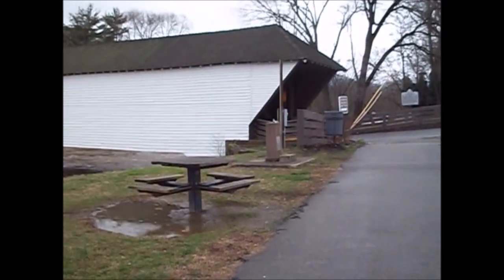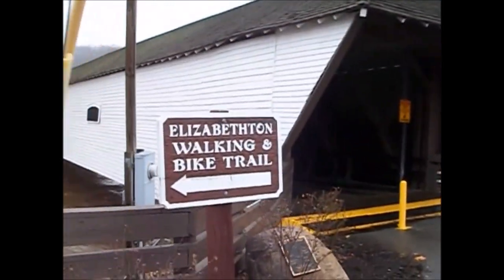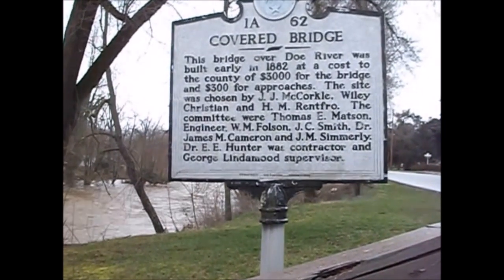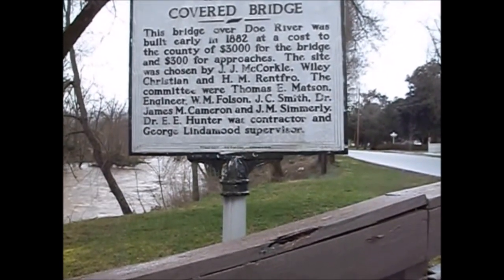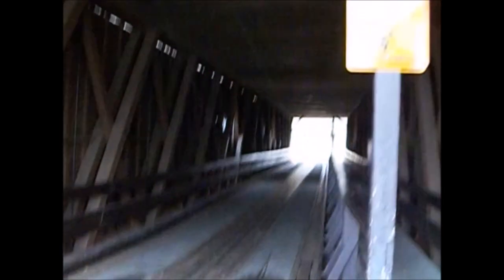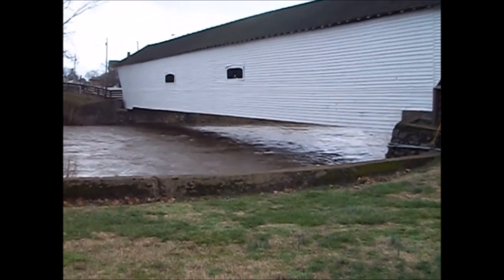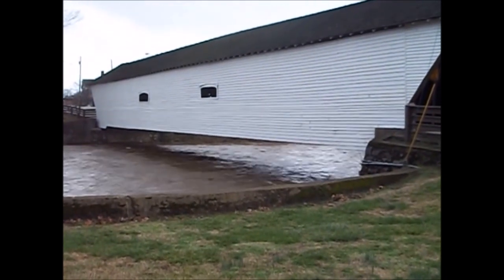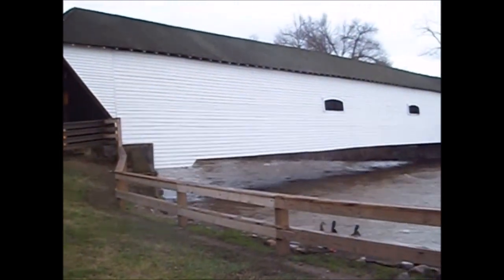Doe River Covered Bridge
Join me as we take a look at the Doe River Covered Bridge in Elizabethton  Tennessee.